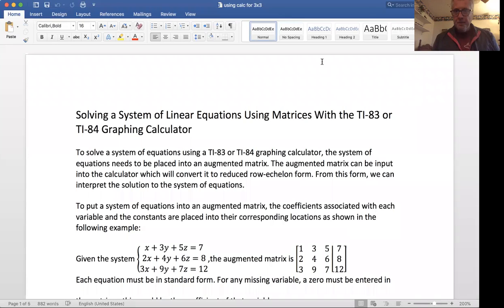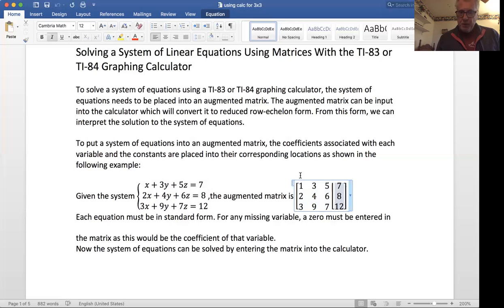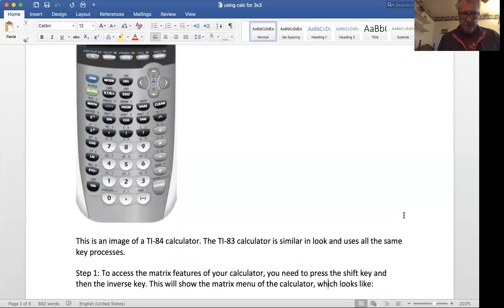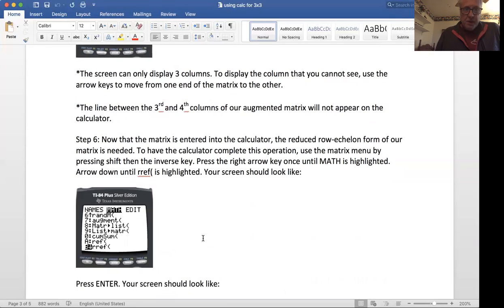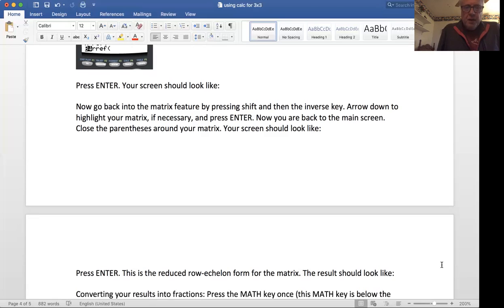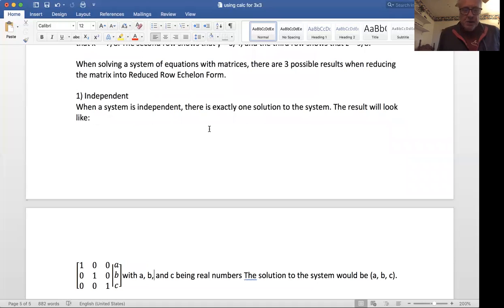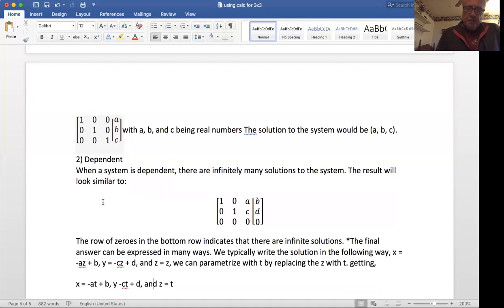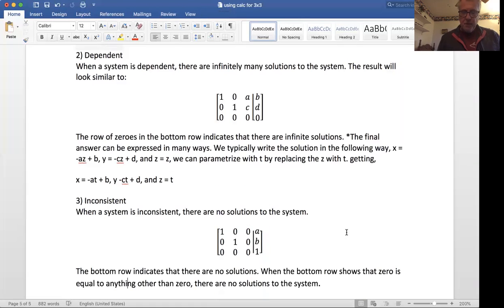Linear systems with T! 83 and 84